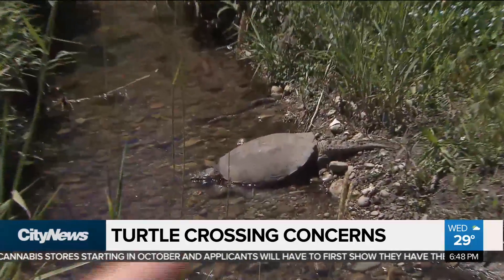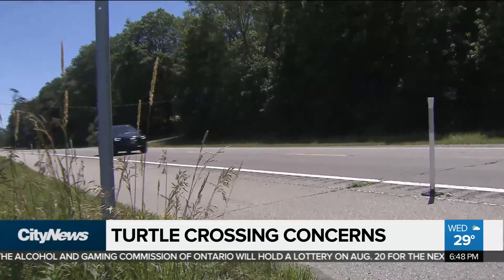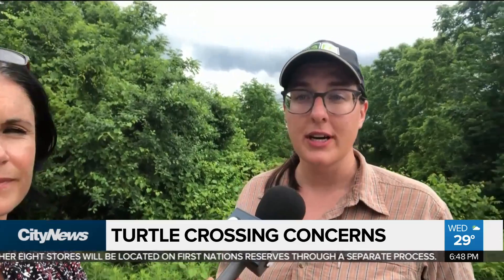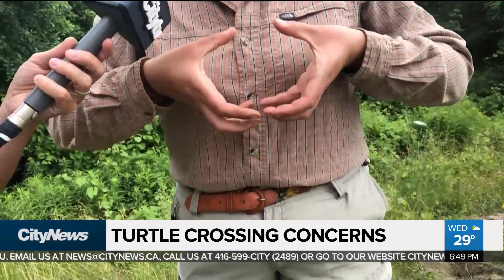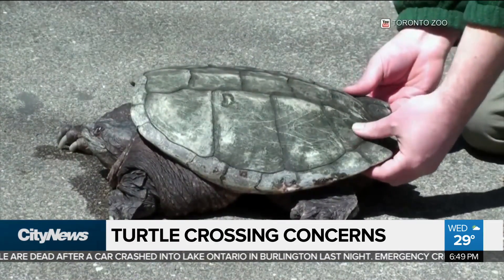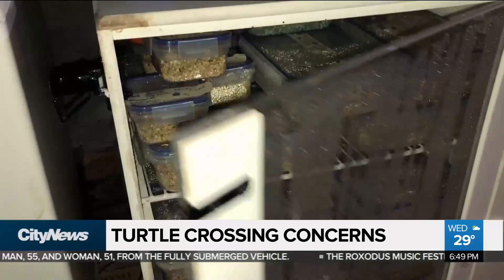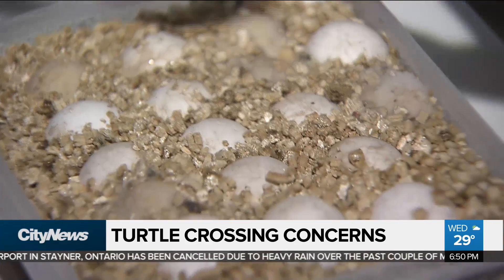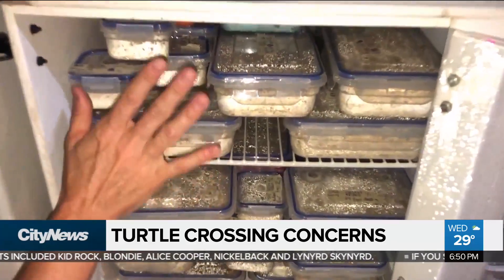Turtle crossing concerns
At this time of year, conservationists are asking motorists to look out for turtles that tend to nest close to busy roads and assist if needed. Audra Brown with how best to help them cross the road.